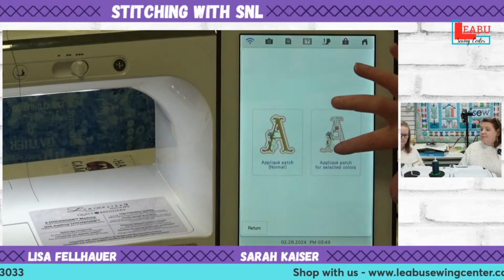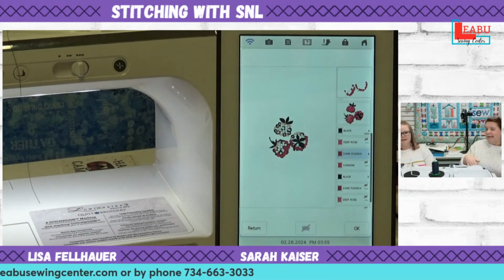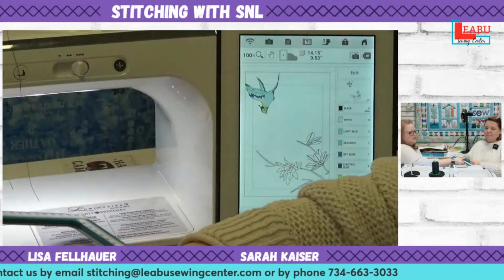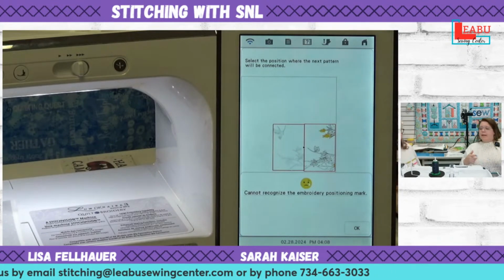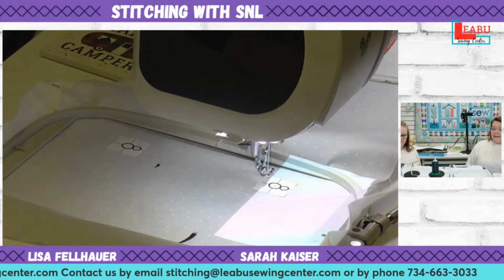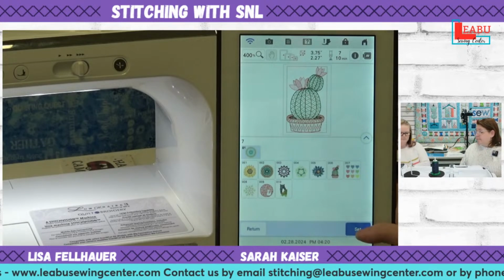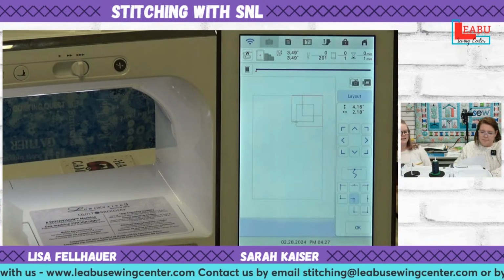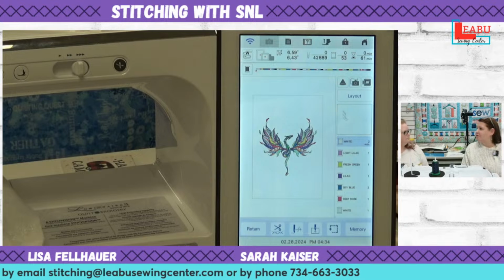Stitching with SNL - Advanced Embroidery Features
By now, you're an embroidery expert. Today will be about some advanced features on some of our higher-end machines. Join us to see the amazing things we can now do in our embroidery hoops!